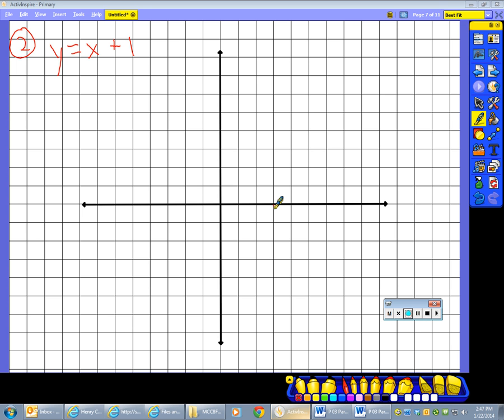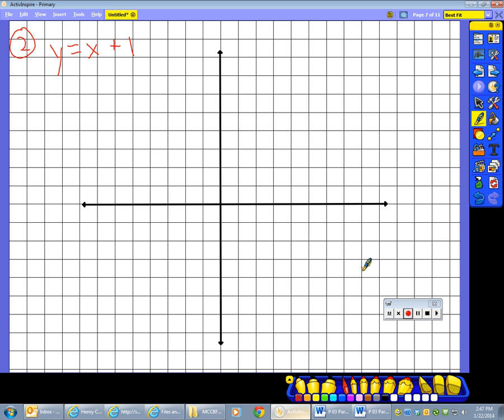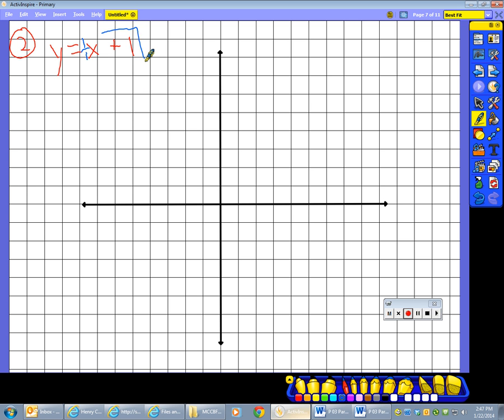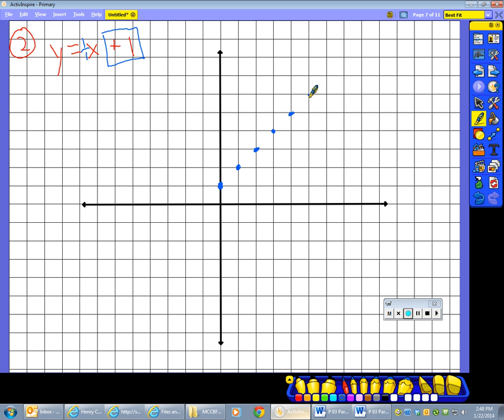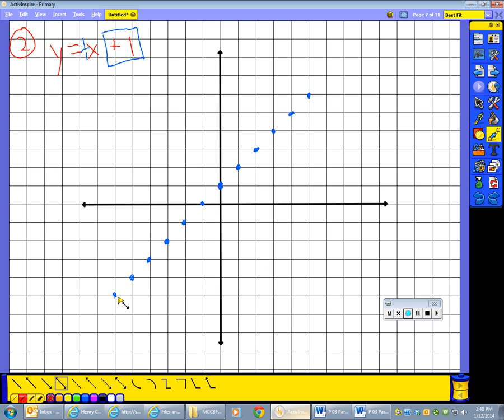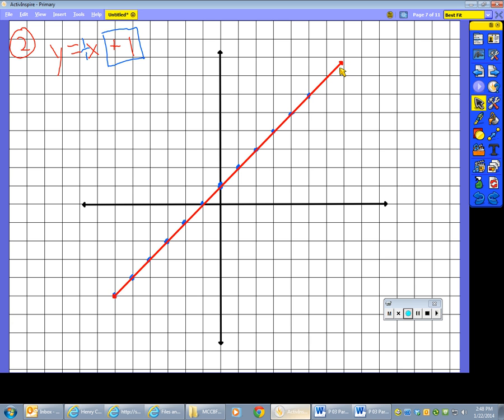P 03 Part 2 2